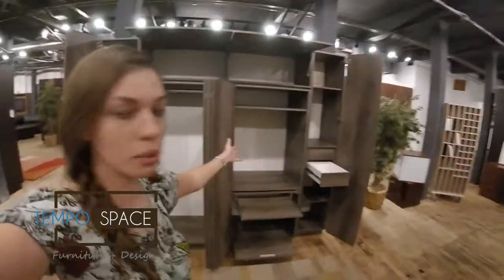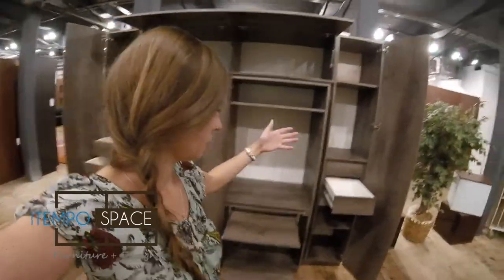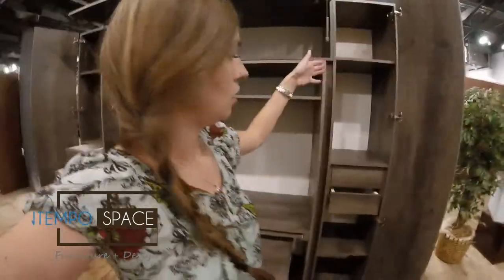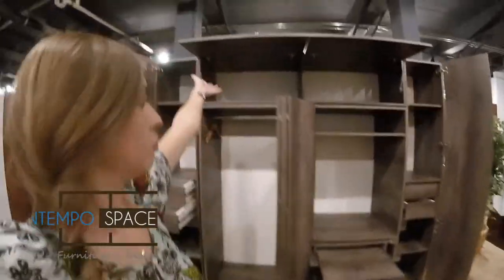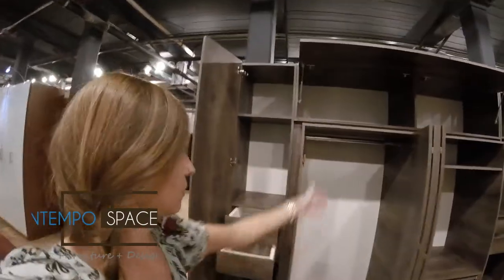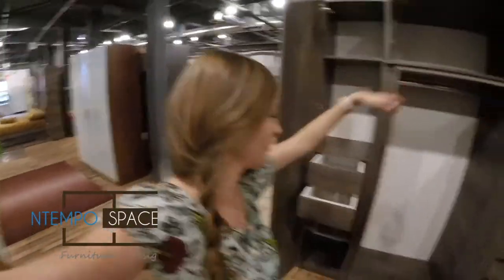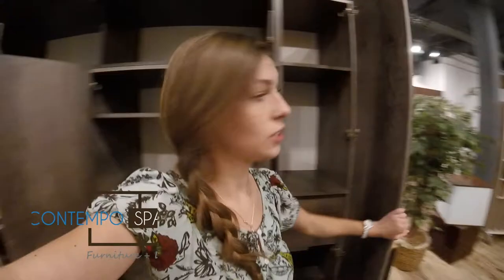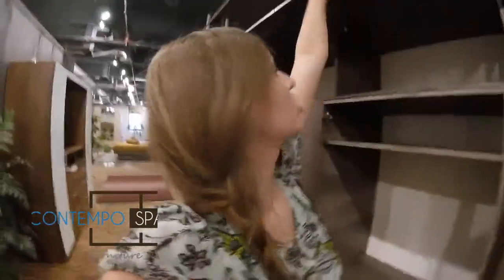Discover the Most Powerful Storage Hack !! Best for Small Home or Apartment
This video covers the storage and great look features of the Hawthorn closet / office desk combo, officially known as the Hawthorn Wardrobe Closet Home Office

Most of our furniture could be used as space dividers due to their 'free standing' capabilities. Free Standing also means that your furniture come with you if/when you move to a new home or apartment.

If our furniture dimensions don't fit your space, our custom-designers will help you design one that fits. We'll even deliver and install them, just as we've been doing for years.

Watch this video if want to be one step closer to finding a storage solution for your small home or apartment.

Camera: GoPro Hero Session 4